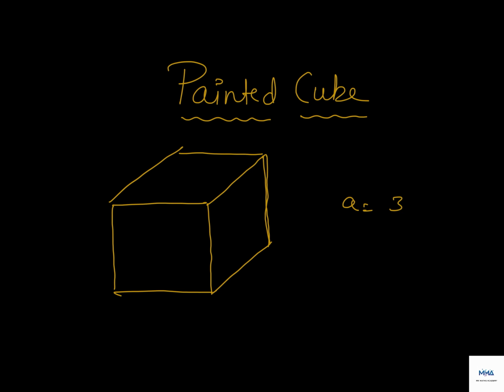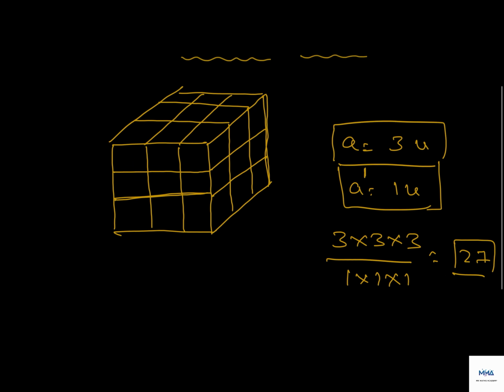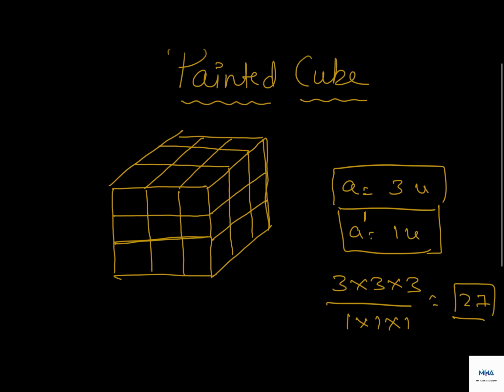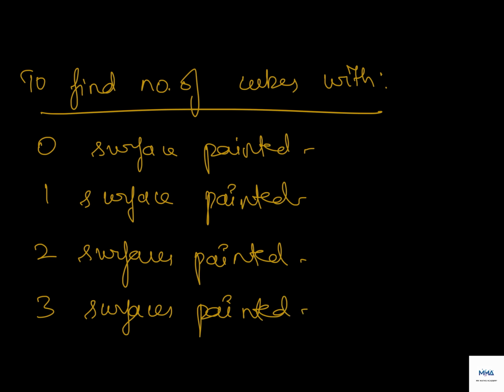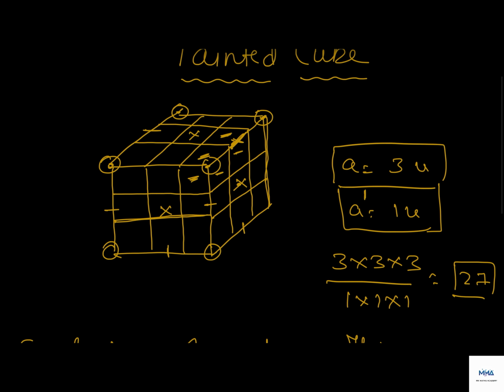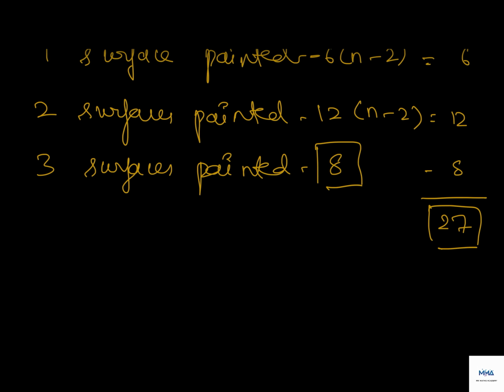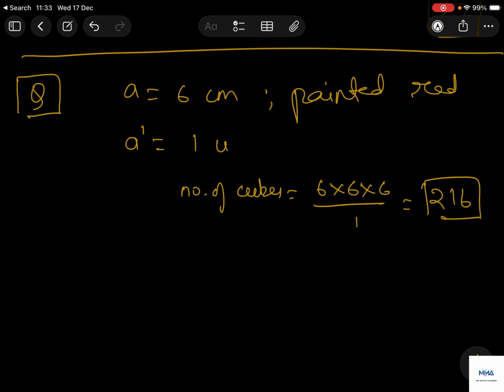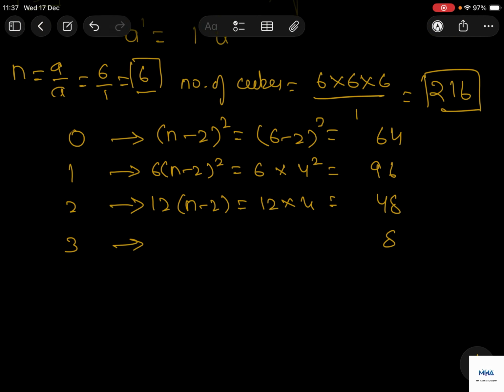PAINTED CUBES | The only video needed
Painted Cube problems are among the most scoring yet confusing topics in quantitative aptitude exams like SSC CGL, CHSL, MTS, Banking, and CAT.
In this video, we start from the basic concept of a painted cube:
A large cube is painted on all outer surfaces
It is then cut into smaller equal cubes
You are asked to find the number of cubes with
👉 0 painted surfaces
👉 1 painted surface
👉 2 painted surfaces
👉 3 painted surfaces
🔥 This video explains:
How inner cubes have 0 painted surfaces
Why face-center cubes have 1 painted surface
How edge cubes get 2 painted surfaces
Why corner cubes always have 3 painted surfaces
Direct formulas to solve any painted cube question in seconds
✅ Perfect for:
CAT & other aptitude tests
Beginners who struggle with visualization
📌 By the end of this video, you’ll be able to solve any painted cube question confidently without confusion.